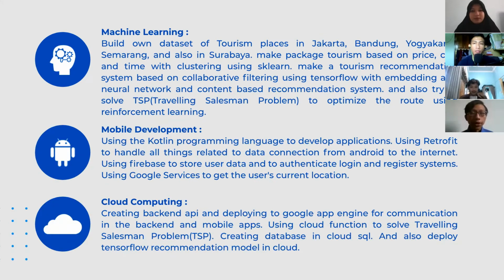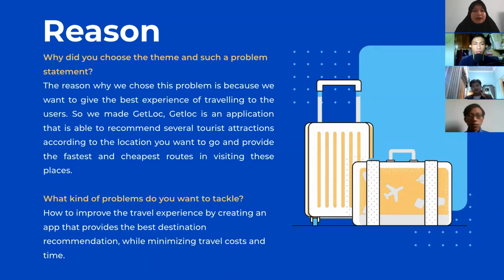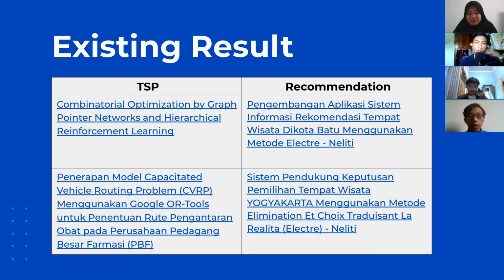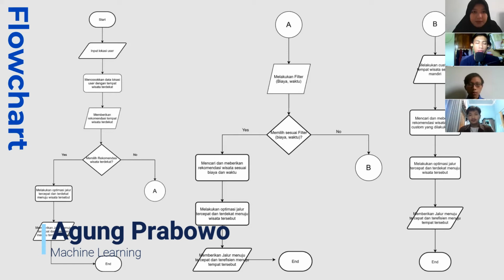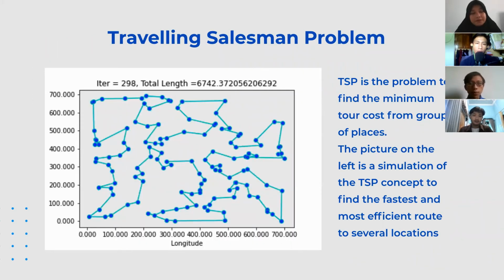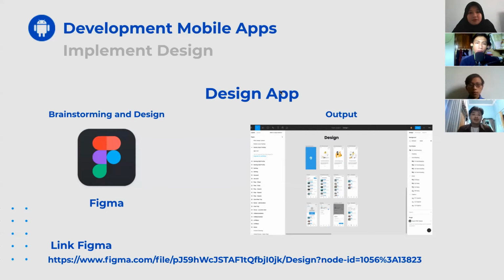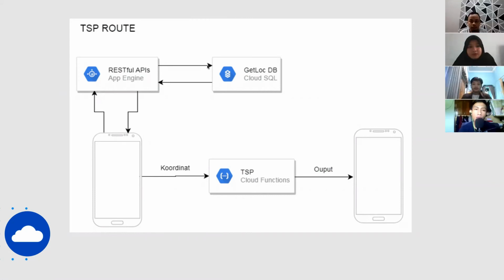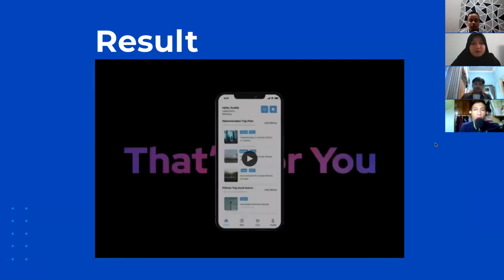Bangkit Capstone Project 2021 - GetLoc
GetLoc : Get Location (Team B21-CAP0128)
Member :
Agung Prabowo(M3142818)
Sabrina mutamimul ula(M1071410)
Luky Mulana(C3142828)
Dimas Kuncoro Jati(C2772526)
Annisa Syalsabila(A0040224)
Faizal Surya Pabowo(A0070729)